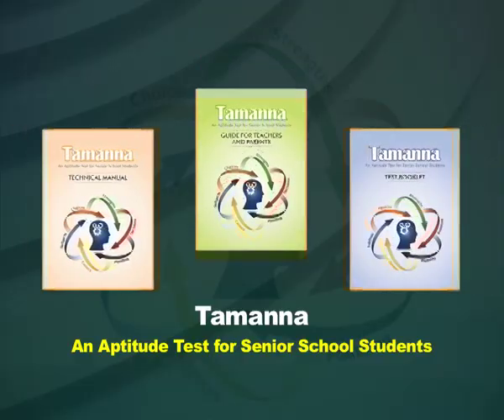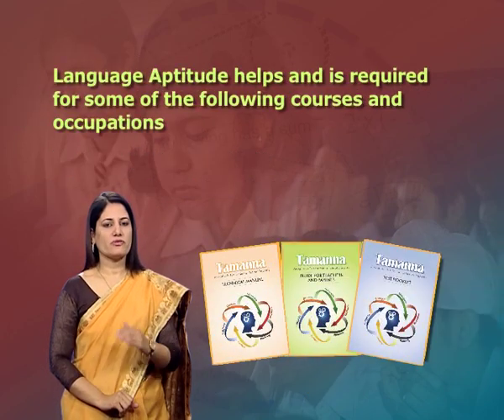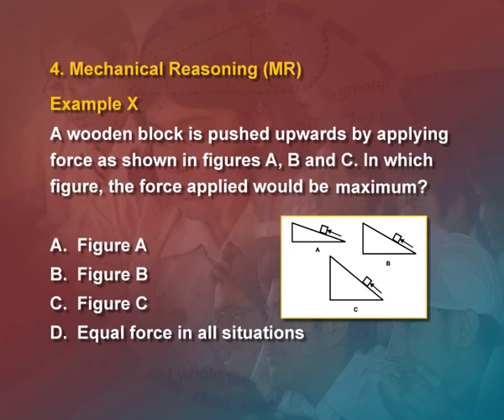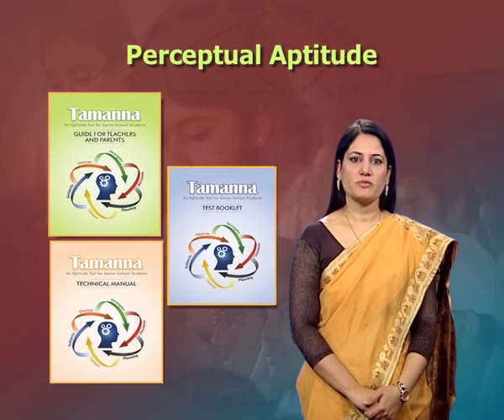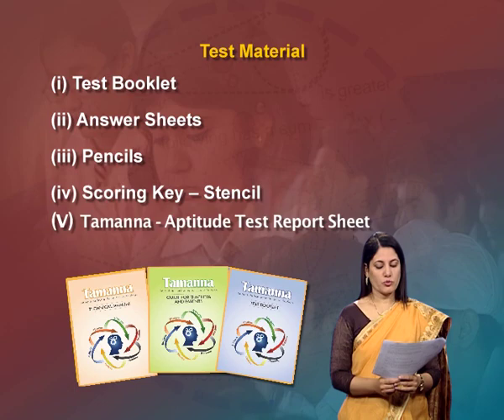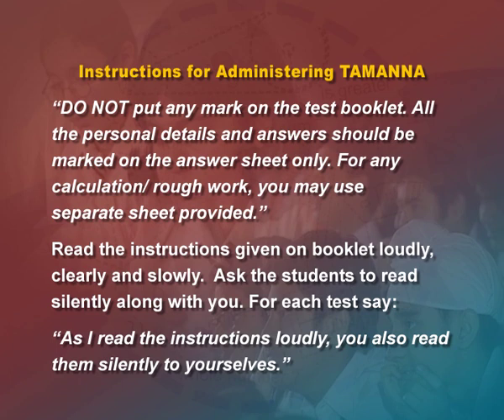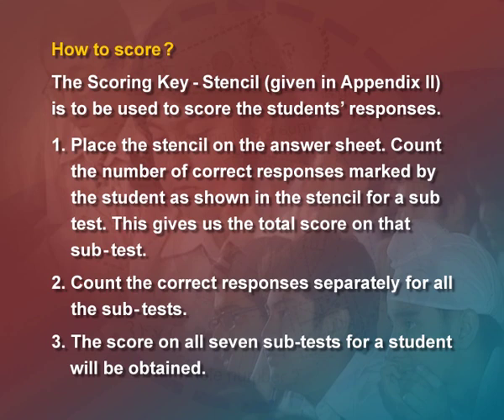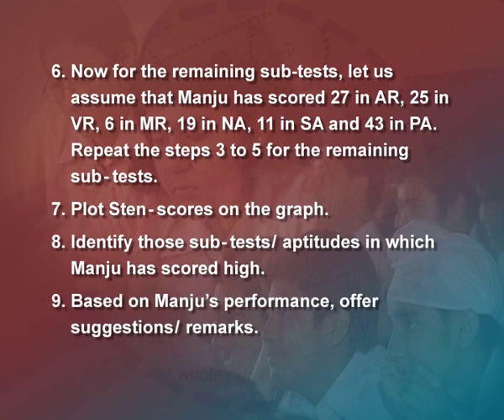Orientation of School Teachers